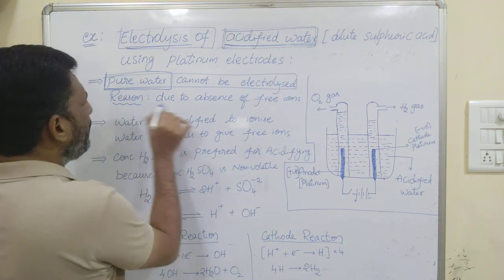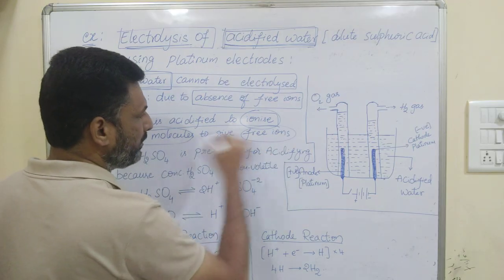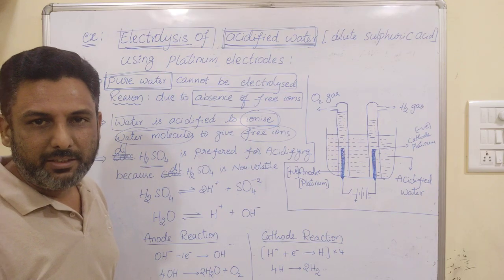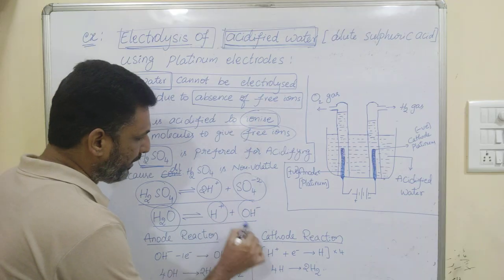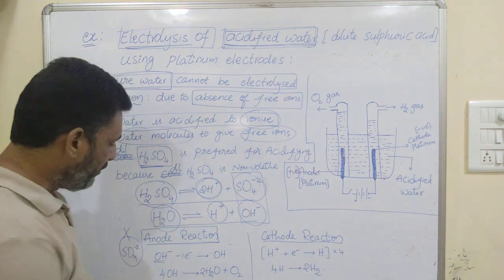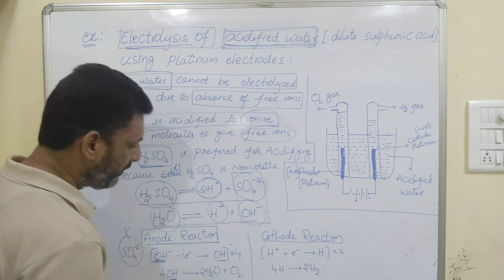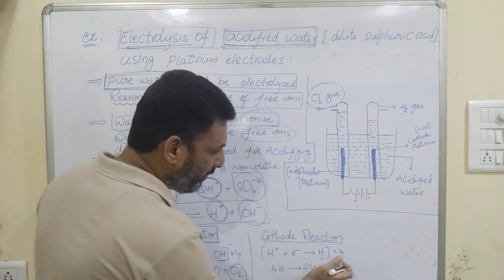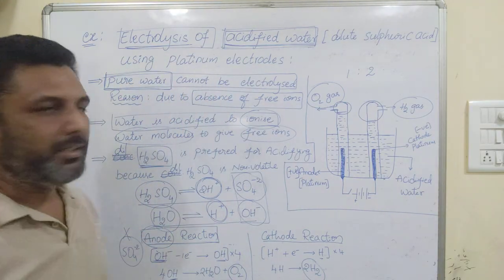Electrolysis of acidified water in just 3 min ICSE CBSE CHEMISTRY CLASS 10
Electrolysis of acidified water ICSE CBSE CHEMISTRY CLASS 10
Electrolysis of acidified water gives Hydrogen gas at cathode and Oxygen gas at anode in the ratio 2:1
Pure water cannnot be electrolysed because it does not contain free ions
dilute sulphuric acid is used for acidification because it is non-volatile in nature